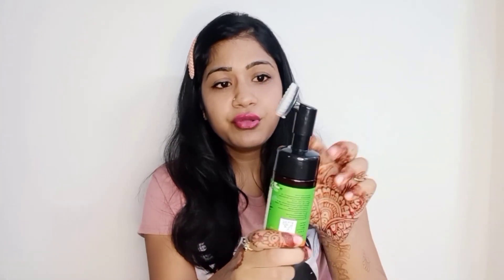Pilgrim Tea Tree Foaming Face wash Review|Face wash for oily & Acne Prone Skin|Makeup by Nidhi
Glad you find my videos on Youtube. If you are new to my channel a big virtual hug to you and welcome to the family.

With the power of Australian tea tree a powerful antiseptic, anti-inflammatory and antifungal properties.

This Tea Tree Face wash helps fight acne and soothes irritated skin,leaving it clean and clear.

👉The Products shown or Reviewed by me are the products I like using. I only recommend products based on my Personal Experience.
👉The Information provided on this channel is for general purpose & should not be considered as Professional advice.
👉Iam not a licensed Professional or a medical Practitioner.

CopyRight:-

👉Everything you see in this video is created by me(NIDHI AGGARWAL)